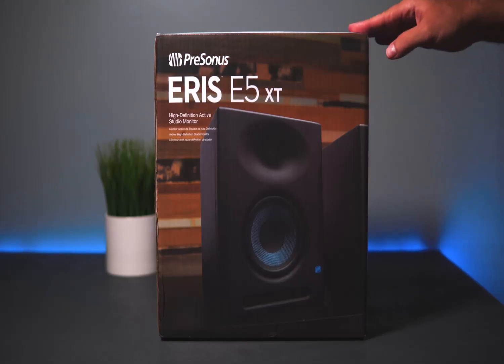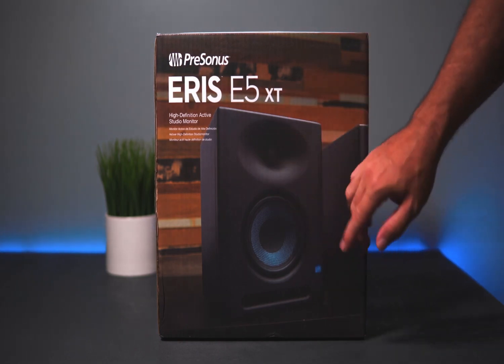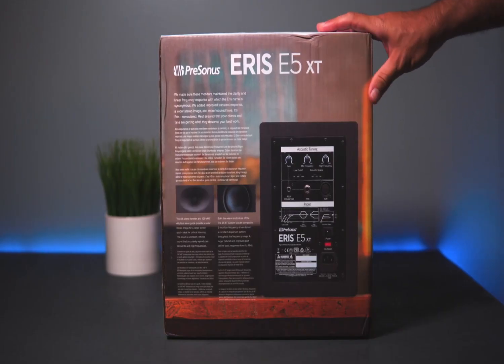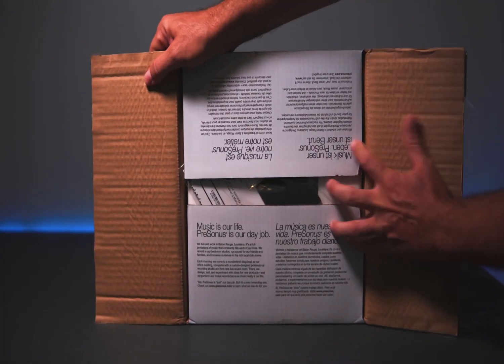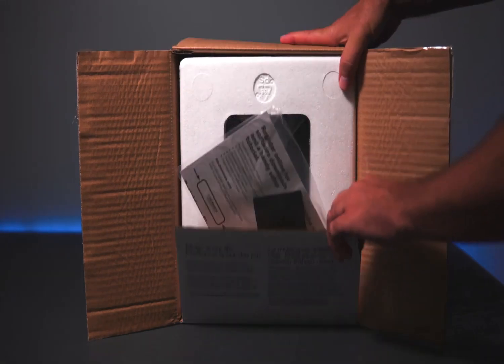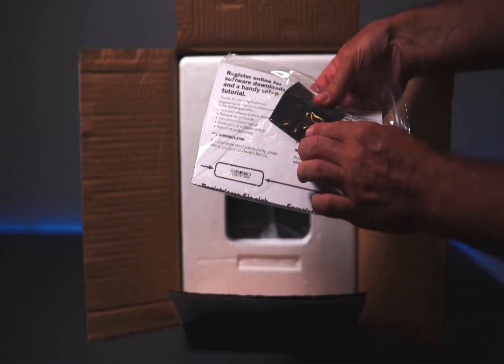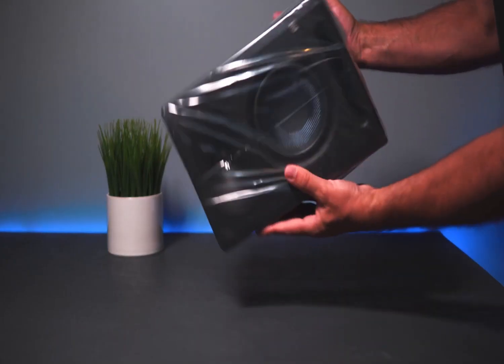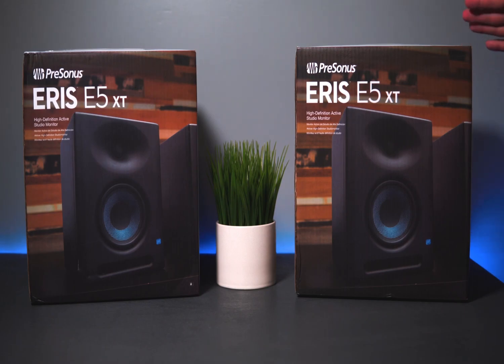Unleashing the Power of Precision: A Comprehensive Review of the Presonus Eris E5 XT Studio Monitor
In this video, we dive deep into the features and capabilities of the Presonus Eris E5 XT studio monitor. From its precision sound quality to its versatile design, we'll give you a comprehensive review of this powerful tool for your home studio or music production setup. Whether you're a seasoned pro or just starting out, this monitor is a must-have for any music enthusiast looking to take their sound to the next level. Watch now to unleash the power of precision with the Presonus Eris E5 XT!

Link up sportifire website on my bio for more descriptions and purchase of any other products you need.

The woven composite low-frequency driver offers Eris' signature tight, clear bass with plenty of punch and no flab